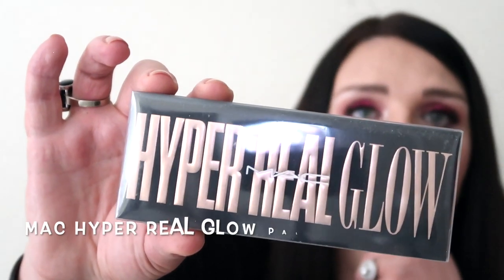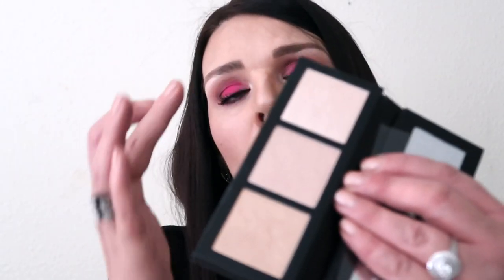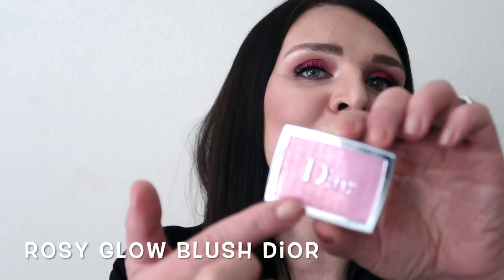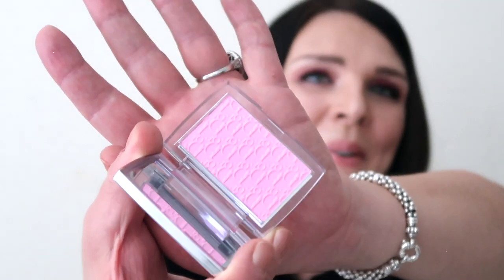My Must Have Makeup and Skin Care Products 🔥❤️# 2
Hello everybody!
Today I'm going to show you my favourite and must have makeup and skin care products. I use them on daily bases and absolutely recommend you to use them too.

PRODUCTS MENTIONED IN THIS VIDEO:
1. Hot Toddy Heat Protectant Mist DRYBAR
2. Blanc Scented Triple Sec 3-in-1 Finishing Spray DRYBAR
3. Hot Toddy Heat Protectant Mist DRYBARFix It Forget It Setting Spray LANCÔME
4. The Smoother Universal Perfecting Primer ESTÉE LAUDER
5. MAC Hyper Real Glow Palette MAC COSMETICS
6. CHANEL LE CORRECTEUR DE CHANEL LONGWEAR COLOUR CORRECTOR/CONCEALER
7. Rosy Glow Blush DIOR
8. Rénergie Lift Multi-Action Ultra Firming and Dark Spot Correcting Moisturizer SPF 30 LANCÔME
9. Exfoliating Body Scrub for Smooth Skin CLARINS
10. Pretty Easy Liquid Eyelining Pen CLINIQUE
11. Artliner Precision Point Liquid Eyeliner LANCÔME
12. LE ROUGE DUO ULTRA TENUE Ultra Wear Lip Colour CHANEL